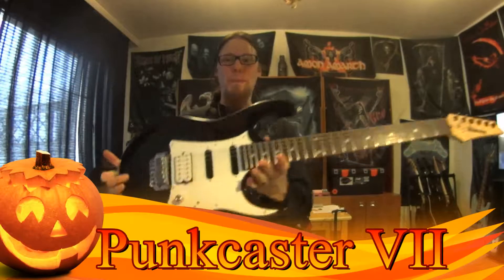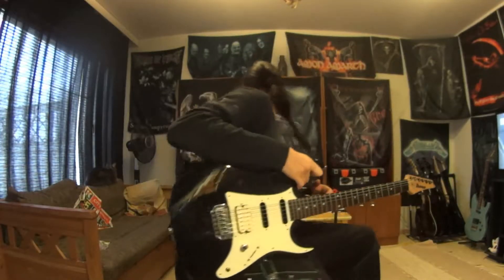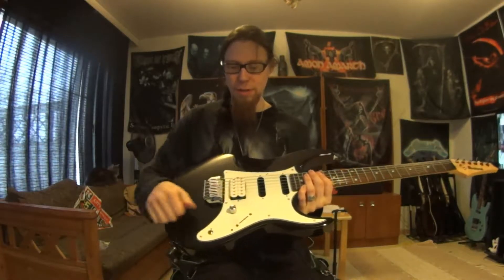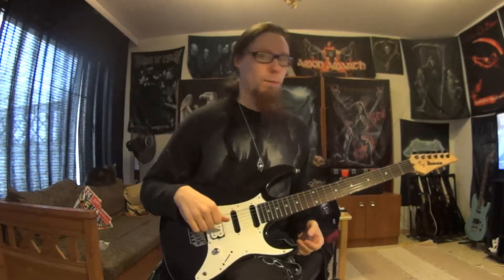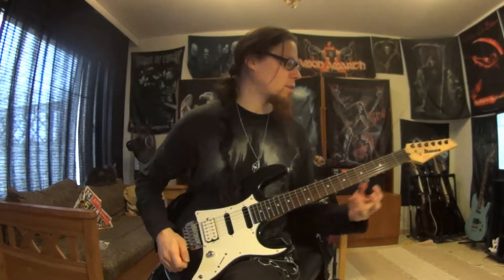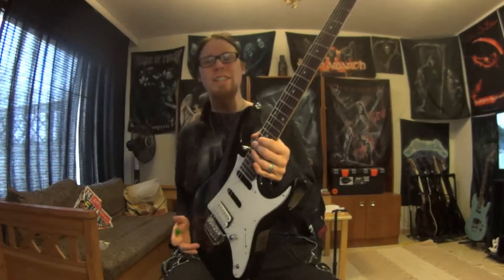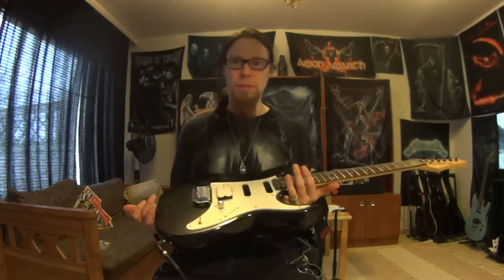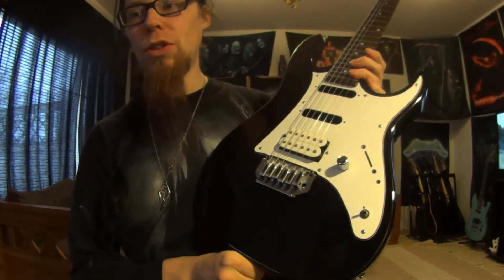punkcaster VII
take your beers out and start drinking... something awful is born.